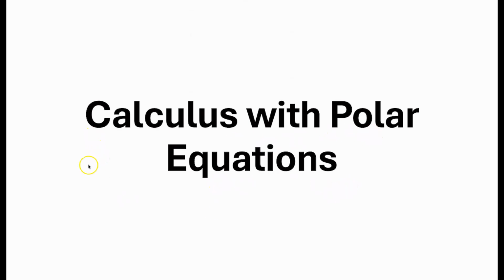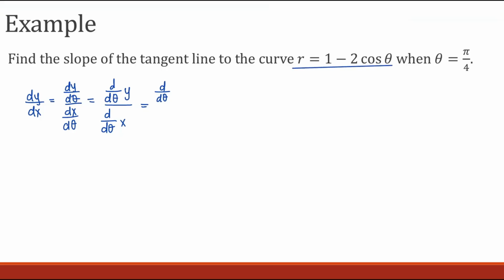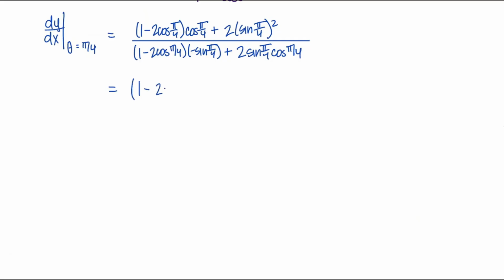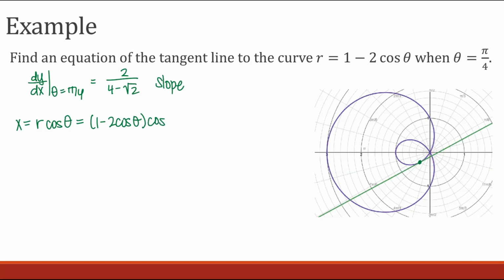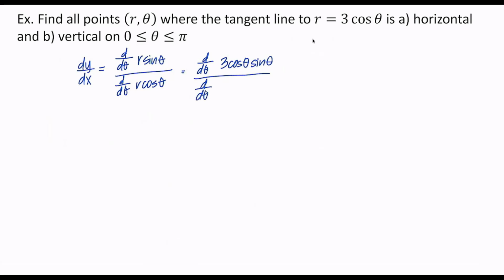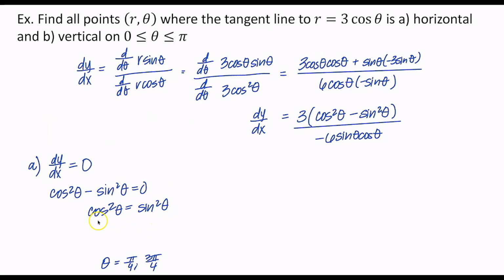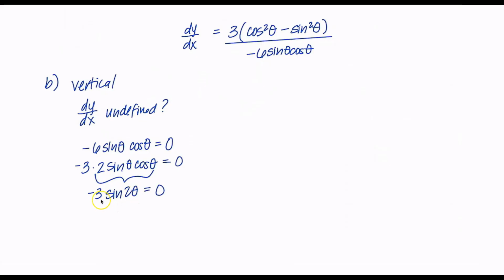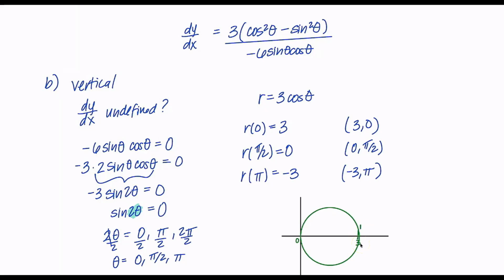Polar Derivatives Explained (dy/dx, Horizontal and Vertical Tangents)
In this lesson, we learn how to find the slope of a polar curve and how to determine where a polar graph has horizontal and vertical tangent lines. If you’ve ever wondered how to compute dy dx when a curve is given in the form r equals a function of theta, this video walks you through the full process step by step.

We begin by rewriting polar equations in parametric form using x equals r cosine theta and y equals r sine theta. From there, we apply parametric differentiation and use the product rule to compute dy d theta and dx d theta. This allows us to build the formula for dy dx for polar equations without memorizing a complicated expression.

Then we work through detailed examples, including:
Finding the slope of a tangent line to a polar curve at a specific angle
Evaluating dy dx at theta equals pi over 4
Converting a polar point into rectangular coordinates
Writing the equation of a tangent line in point slope form
Determining where a polar curve has horizontal tangent lines
Determining where a polar curve has vertical tangent lines
Using trig identities like the double angle identity
Understanding when dy dx equals zero versus when it is undefined
Interpreting results directly from the graph of a polar equation

We also analyze the curve r equals 3 cosine theta and identify all polar coordinates where the tangent line is horizontal and where it is vertical on a given interval. This topic is essential in Calculus 2 and frequently appears in sections covering polar coordinates, parametric equations, and applications of derivatives.

If you are studying for a calculus exam or reviewing polar differentiation, this video will help you connect trigonometry, parametric derivatives, and geometric interpretation in a clear and organized way.